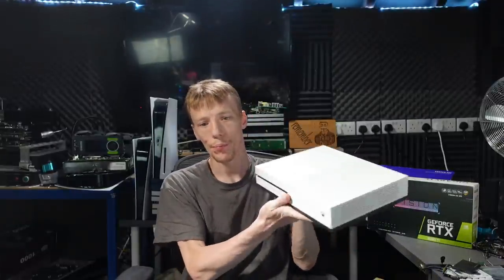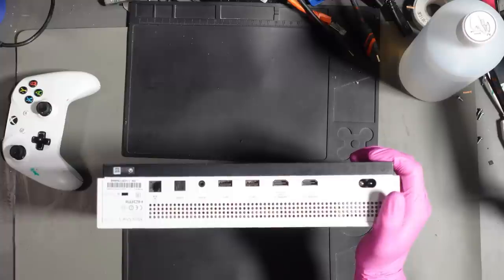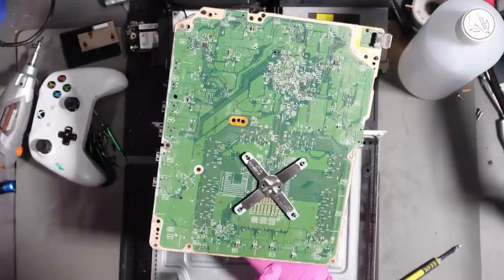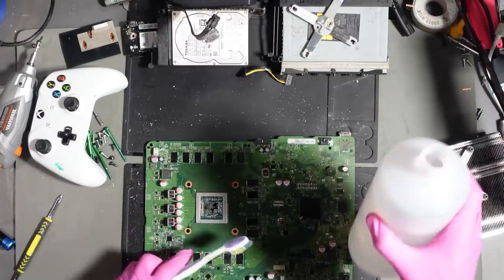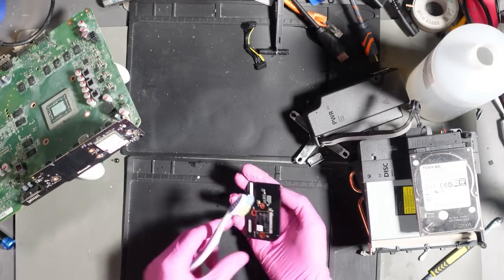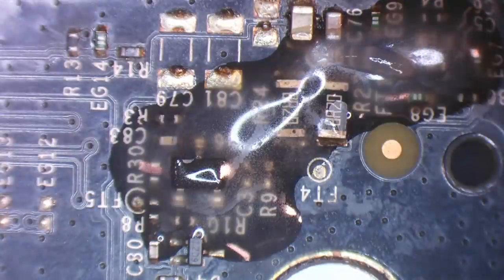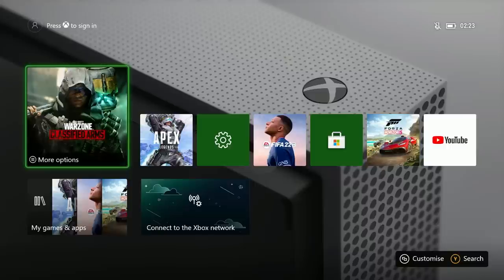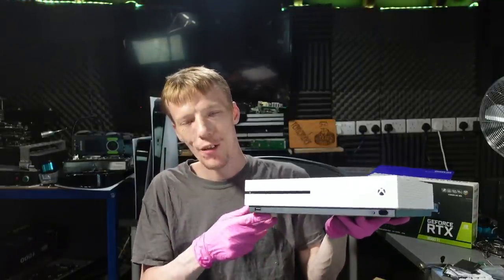I Swapped My WORKING Console For One Which Had MILK Spilled In It! Can I Fix It?